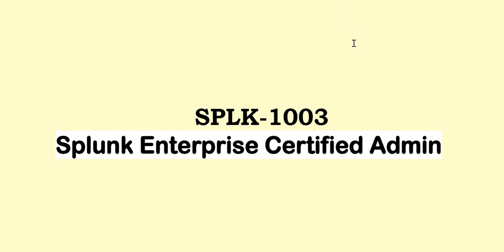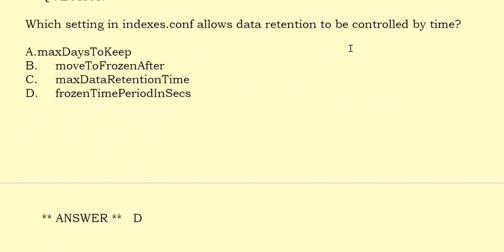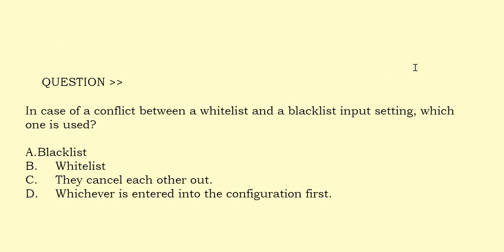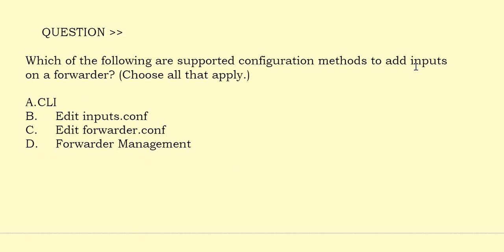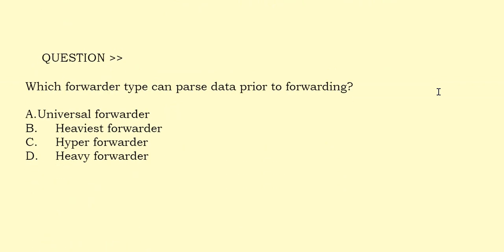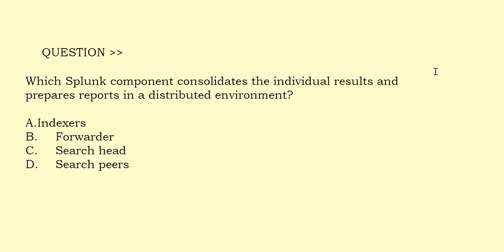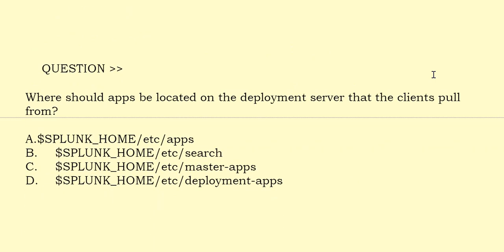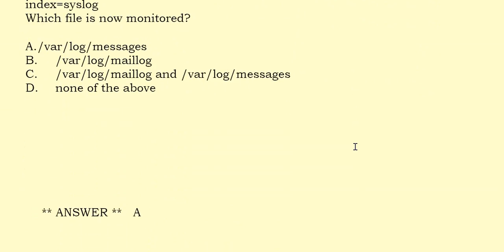Part#1: Splunk SPLK-1003 : Splunk Enterprise Certified Admin - Practice Questions & Answers